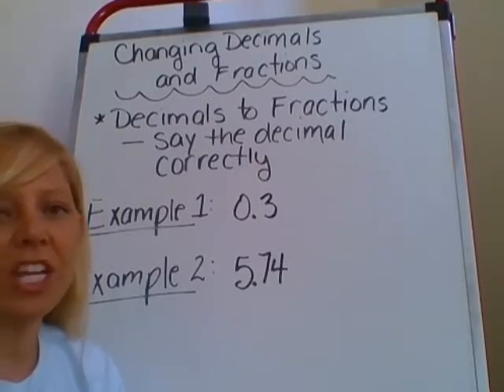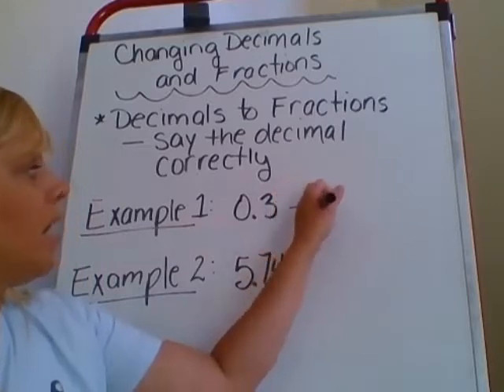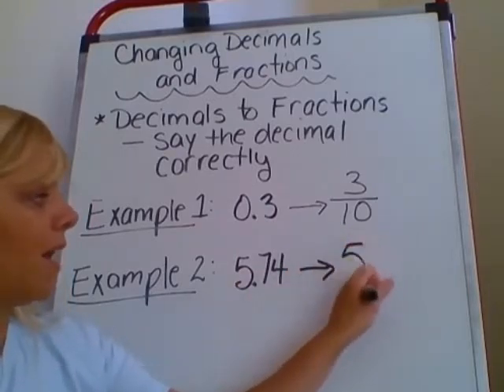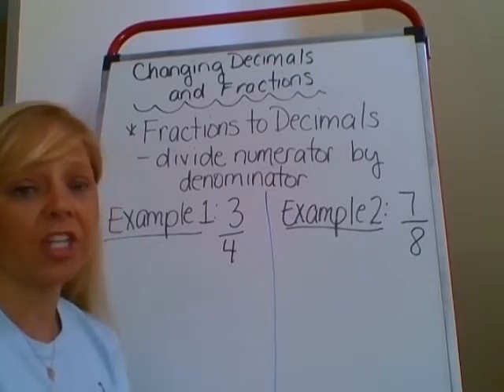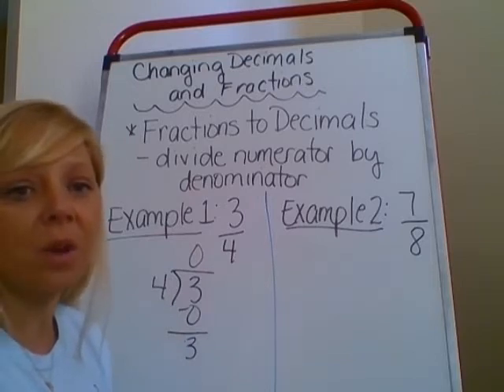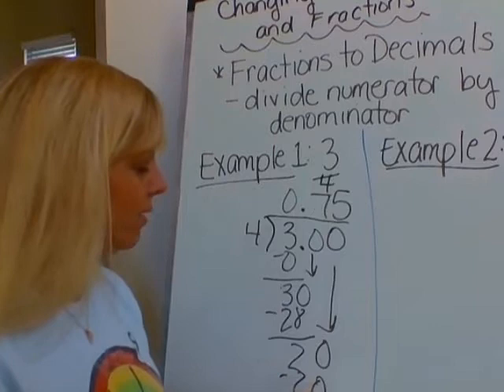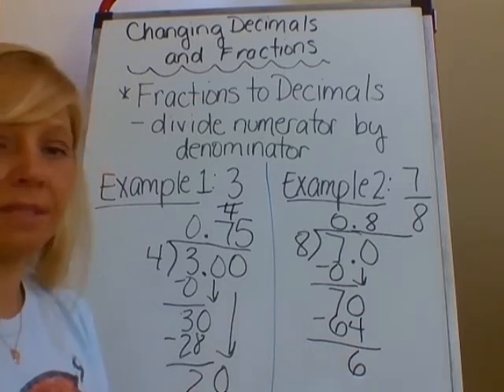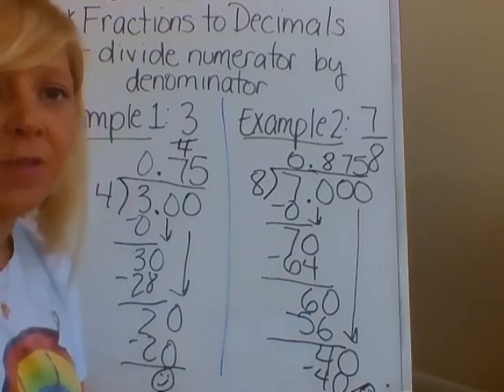Changing fractions and decimals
How the change fractions into decimals AND decimals into fractions